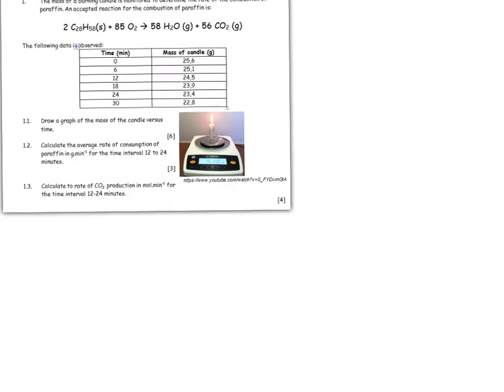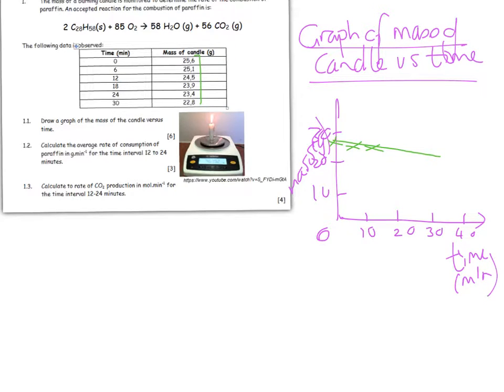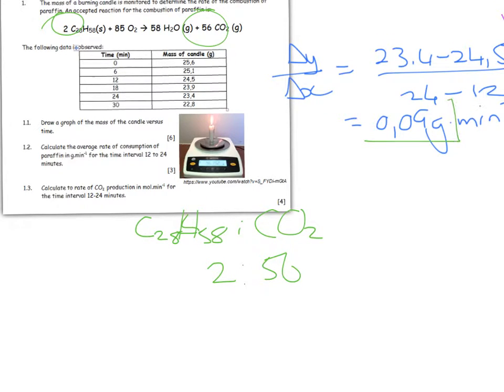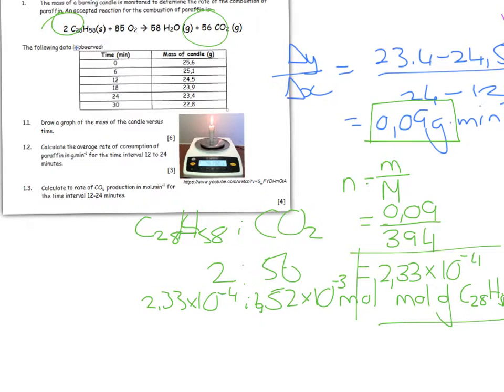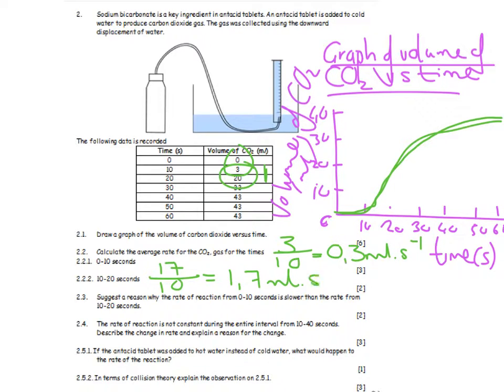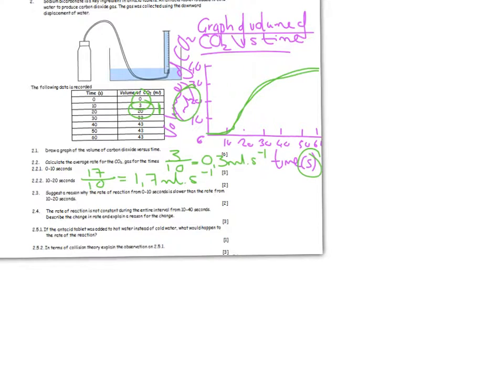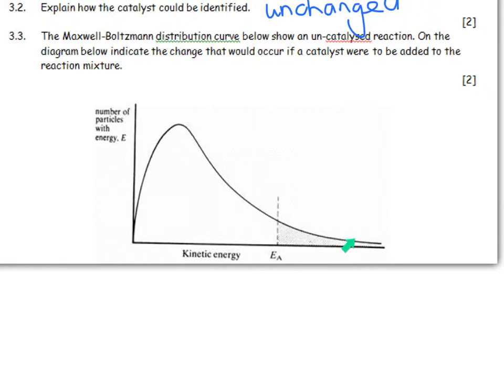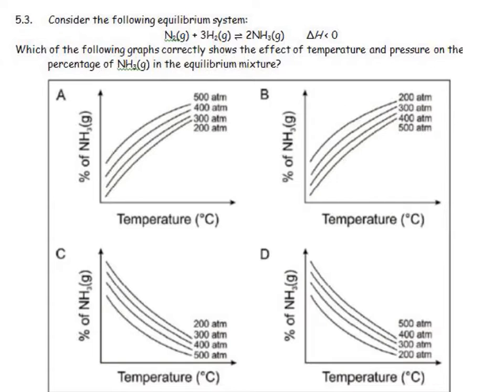2015 Rates Test